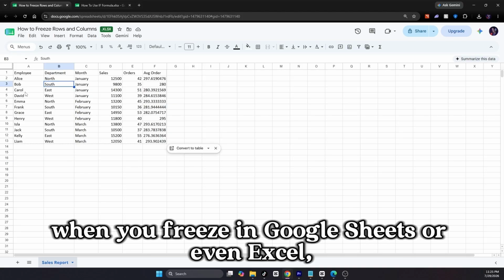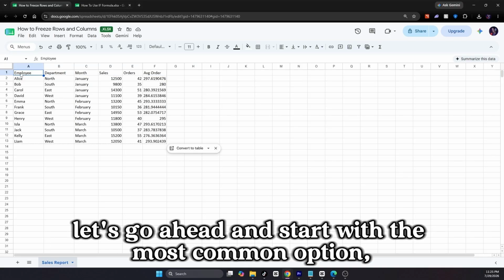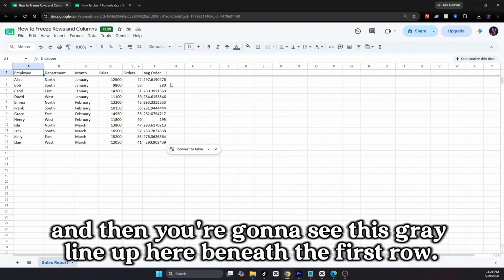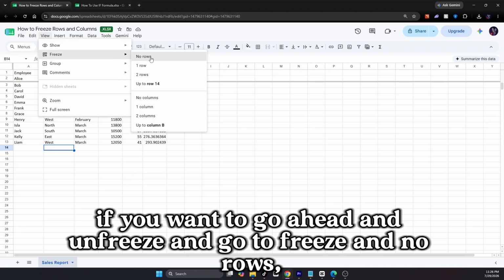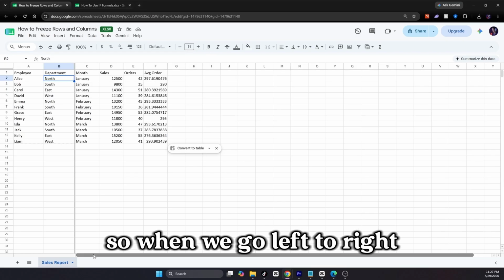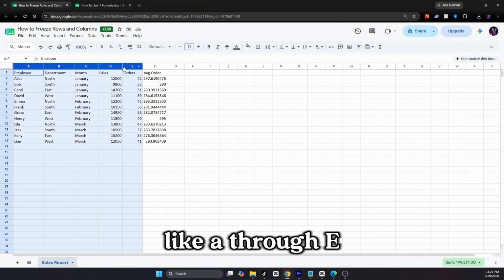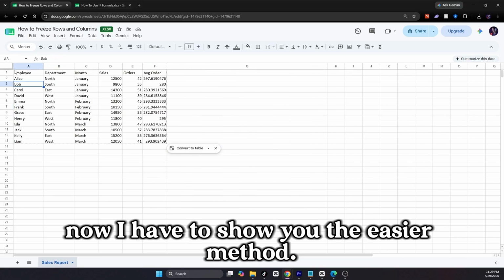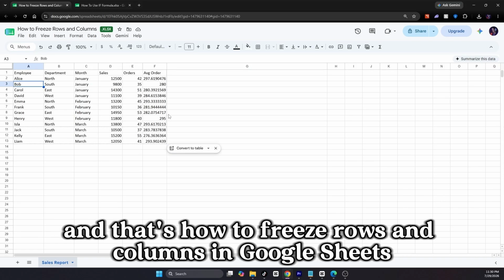How to Freeze Rows & Columns in Google Sheets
Learn how to freeze rows and columns in Google Sheets with this easy step-by-step tutorial. Whether you're creating a budget, tracking inventory, organizing employee data, or managing spreadsheets, freezing rows and columns keeps your headers visible while you scroll.

In this Google Sheets tutorial, you'll learn:

How to freeze the top row
How to freeze multiple rows
How to freeze the first column
How to freeze multiple columns
How to freeze rows and columns together
How to unfreeze rows and columns
A faster drag-and-drop method

This tutorial is perfect for beginners and anyone wanting to work faster in Google Sheets.

how to freeze rows in google sheets
how to freeze columns in google sheets
freeze rows and columns google sheets

freeze header row google sheets